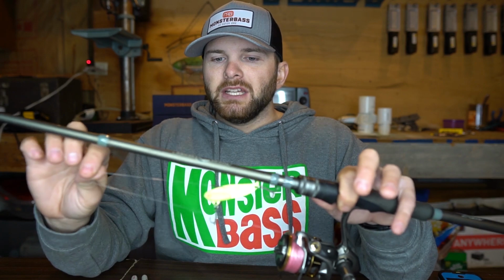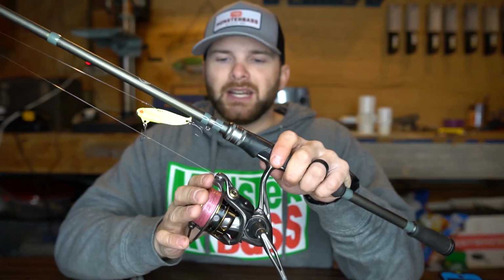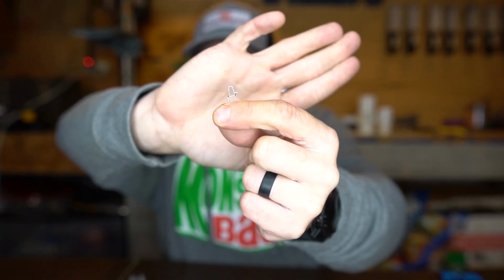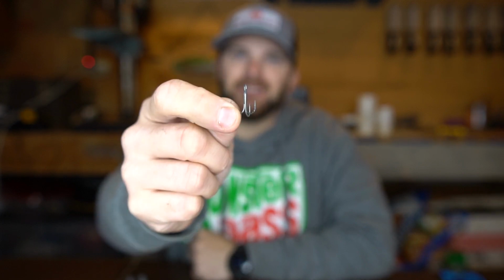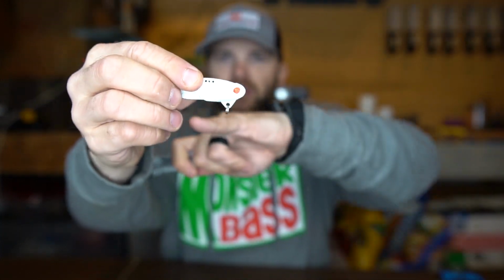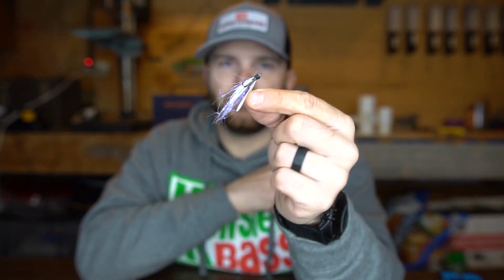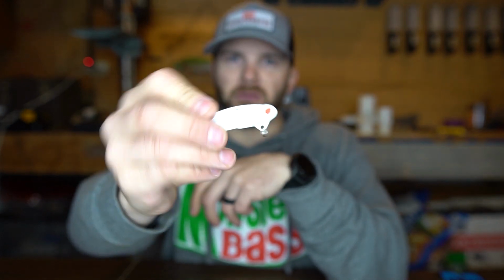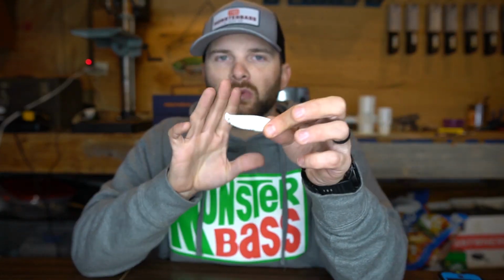Blade Bait Secrets for Cold Water Smallmouth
Blade baits can be one of the most effective winter or cold water techniques to catch bass.  Blade baits can be simple to use, but these advanced tips and secrets will help you get more bites and catch more bass.